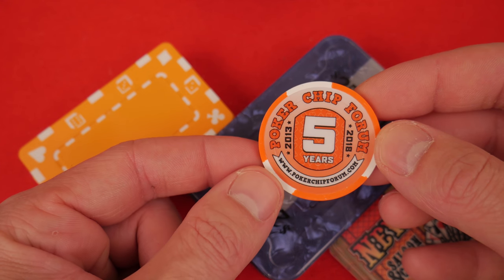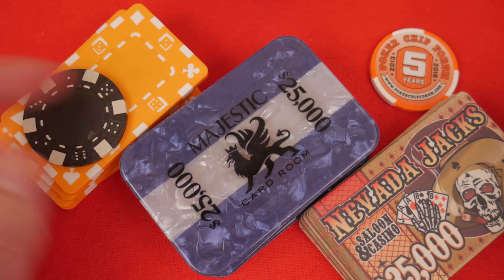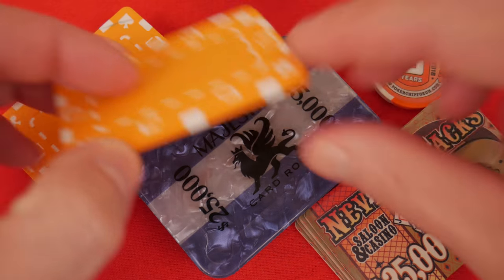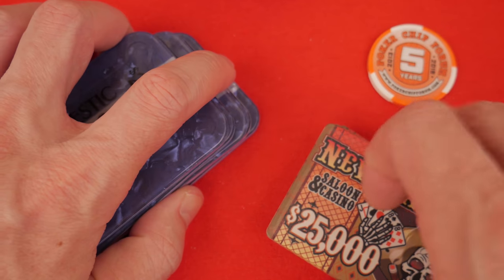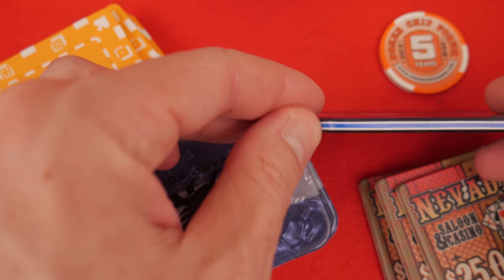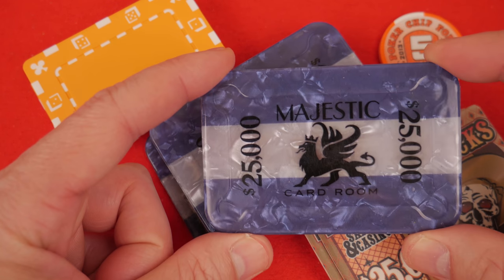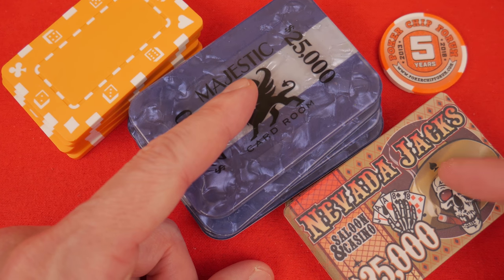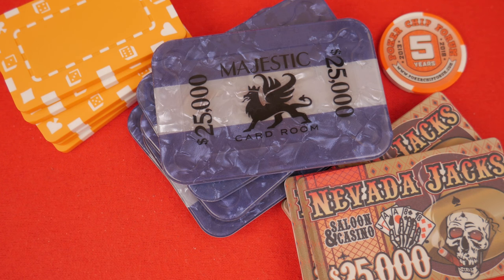Poker Plaques - An Introduction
I'm pretty new to these too. I really like them! I look forward to getting more of these but until then.